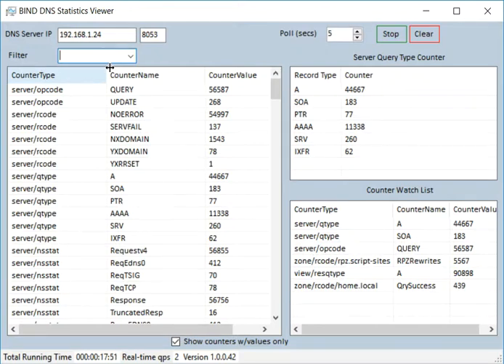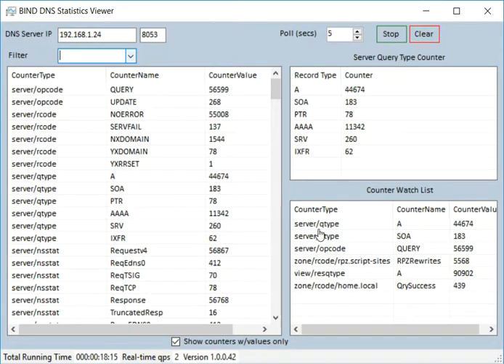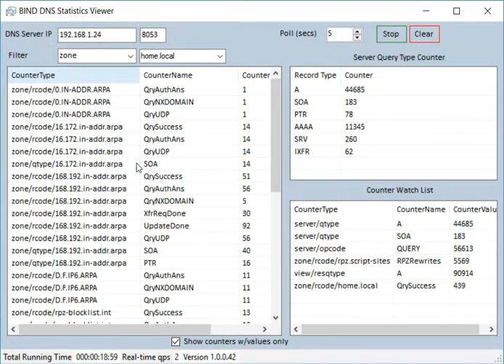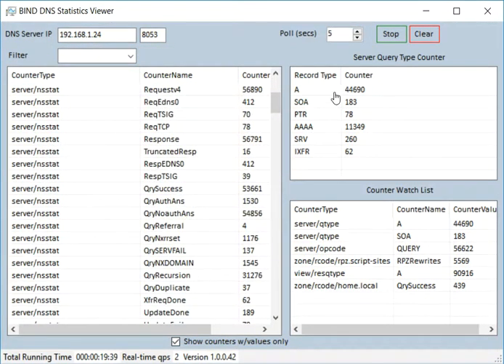Update: VB.Net BIND DNS Statistics Viewer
A quick update of the VB.Net DNS Statistics Viewer project.  The next phase is to start cleaning up code and adding feature sets.  If you are interested in VB.Net or DNS Statistics  let  me know and I can dive deeper.